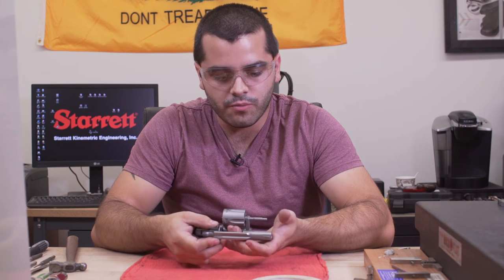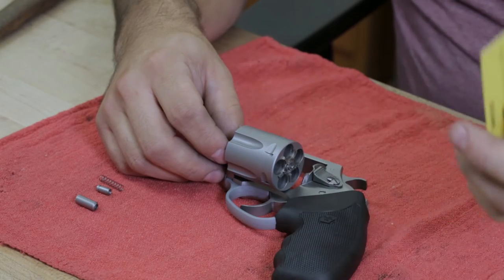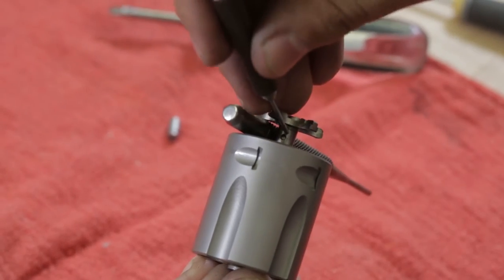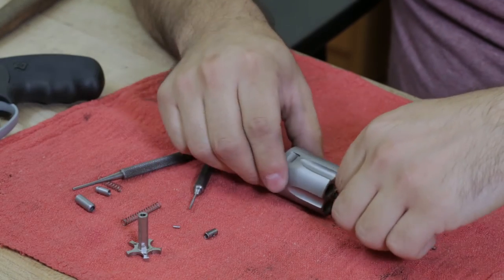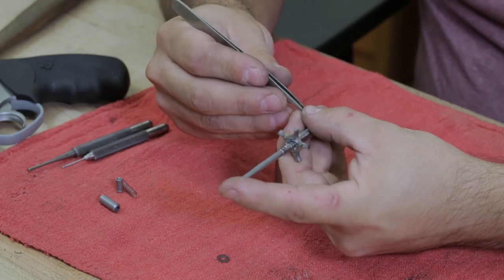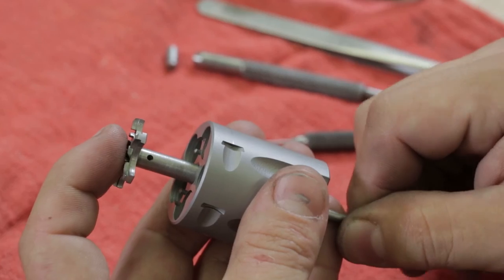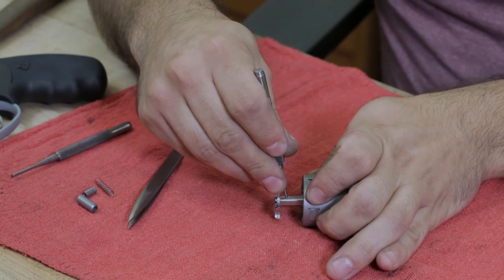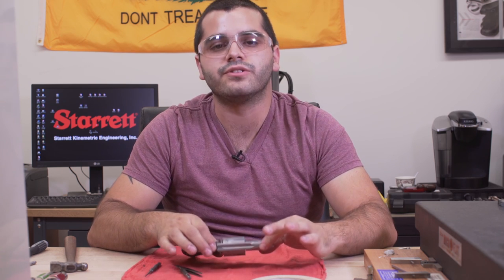Cylinder Assembly of a Charter Firearm